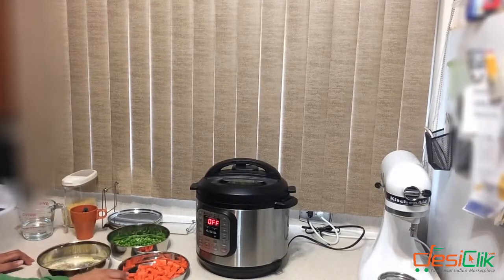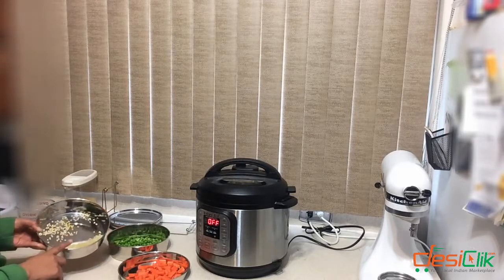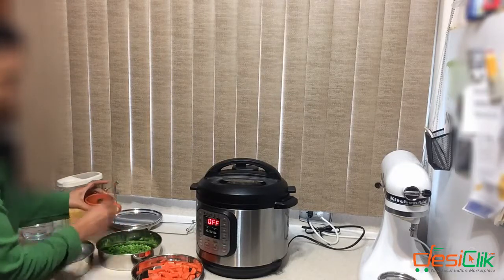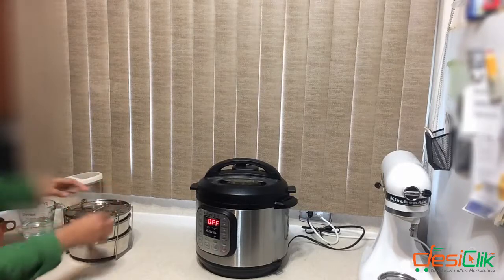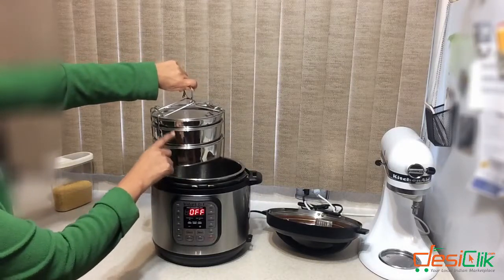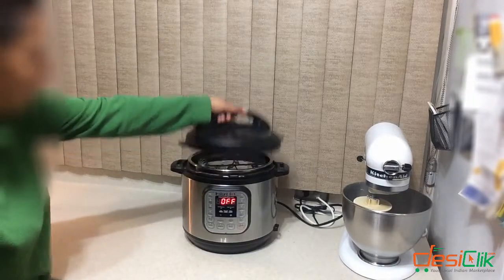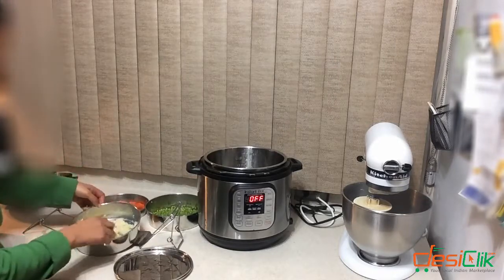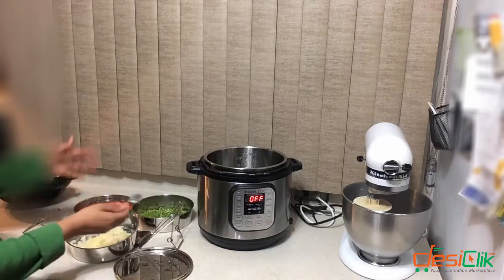How to make 3 types of Baby Food in Instant Pot using Dubbas Stacking Pans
Lot of people have been asking us on how to use Dubbas Insert pans to make various types of baby food at the same time. This easy to use video will show you how to cook 3 different type of baby food you can make at the same time using Instant Pot PIP cooking.  The food remains separated and it is easy to change your recipe if you want to try out other types of food for infants.
We hope you enjoy the Pot-in-pot PIP cooking technique and share your feedback and recipes with us.